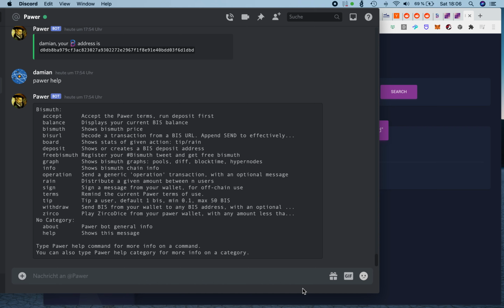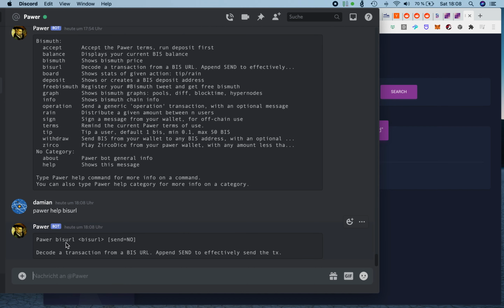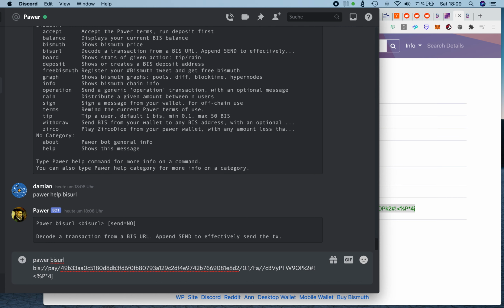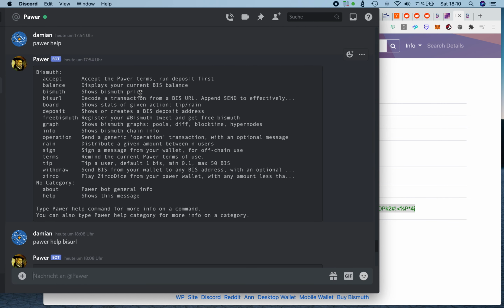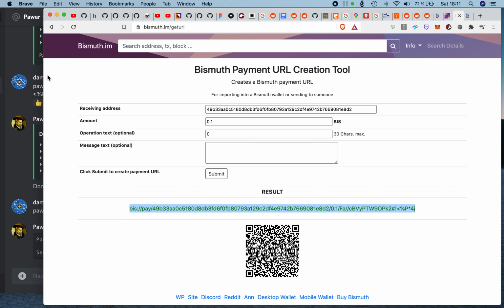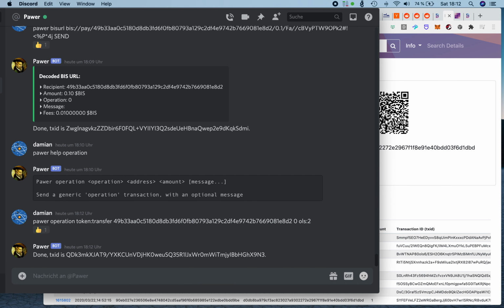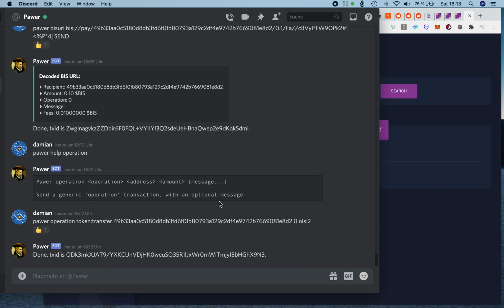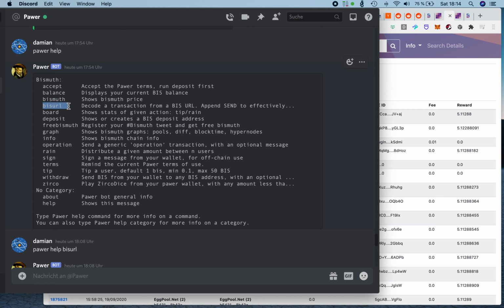The Bismuth Pawer Bot supports BISURL & OPERATION